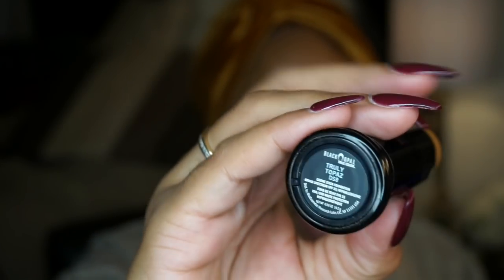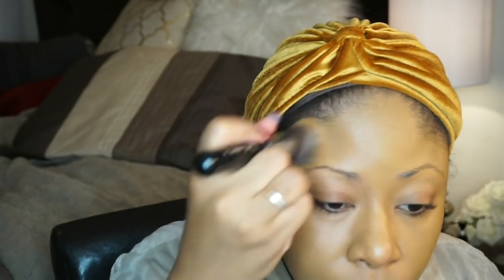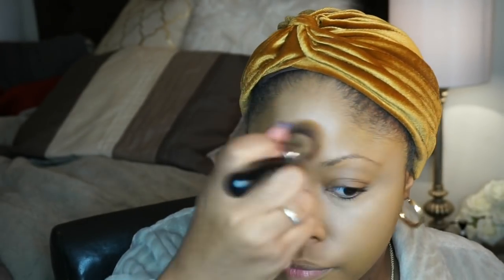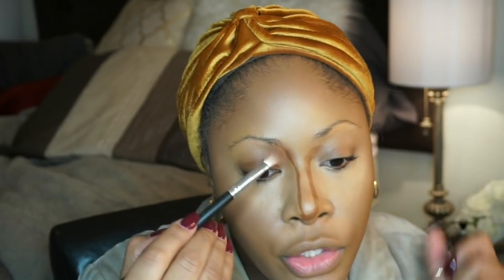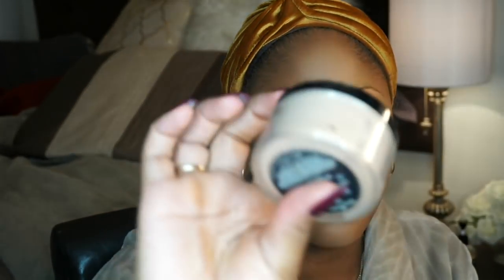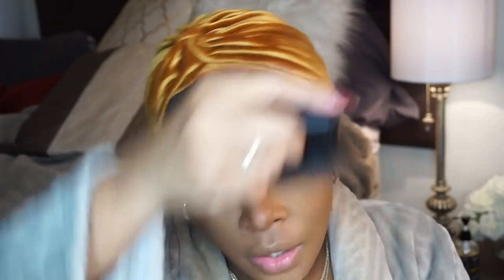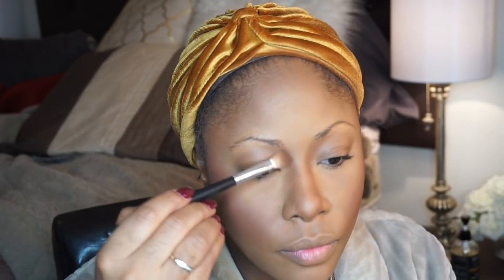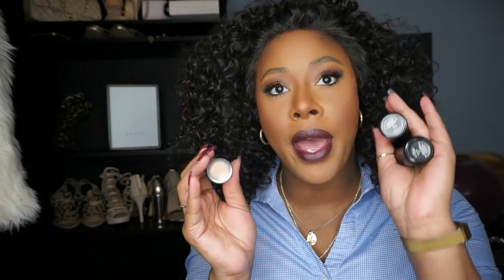BLK OPL FOUNDATION STICKS APPLICATION + HIGHLIGHT & CONTOURING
Blk Opl Sticks: Truly Topaz

Blk Opl Neutral Light Powder

Generic Kabuki Brush Kit ( I HAVE THIS!! I LOVE IT)